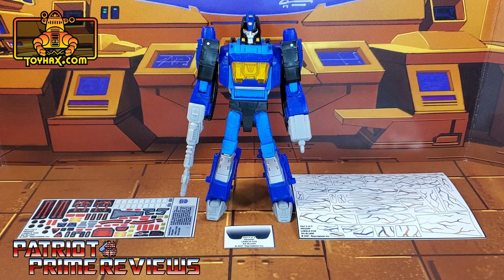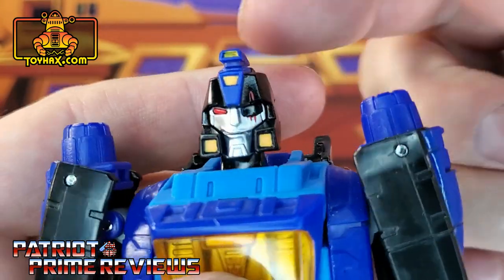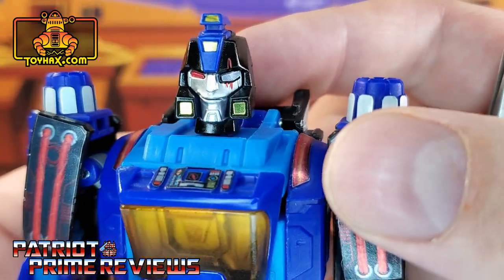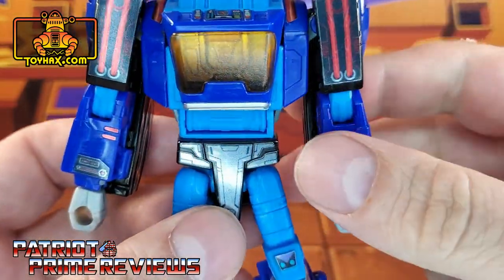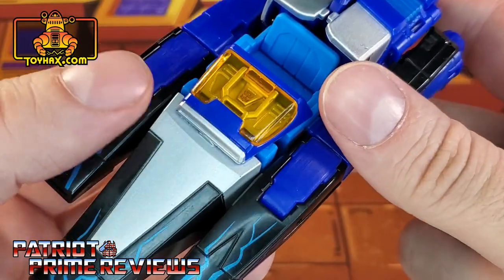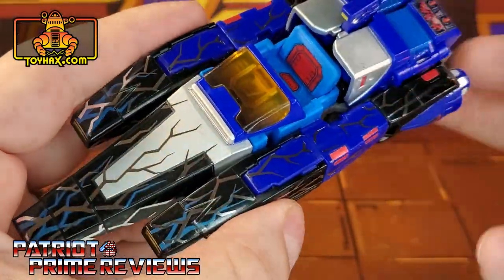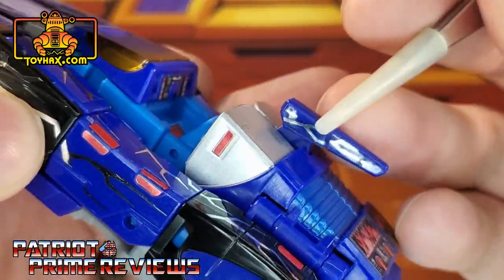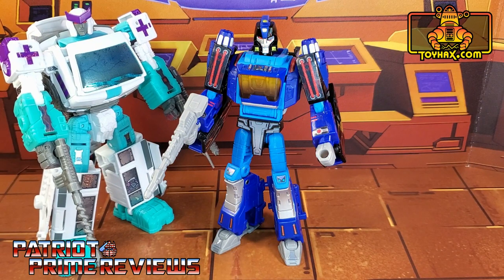Toyhax Decal Set For Shattered Glass Blurr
Toyhax embraces the Insanity of the Shattered Glass Univere with this wild Decal Set for Shattered Glass Blurr.
0:00 - Intro
1:13 - Bot Mode Before
2:15 - Bot Mode After
4:30 - Vehicle Mode Before
5:19 - Vehicle Mode After
7:21 - Final Thoughts
8:53 - Comparisons